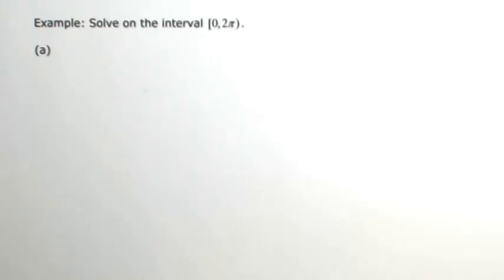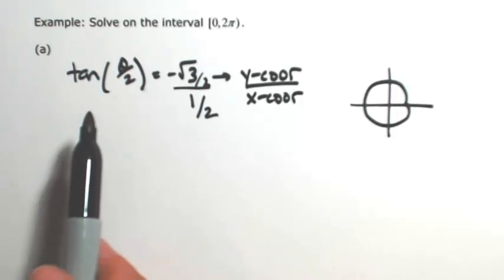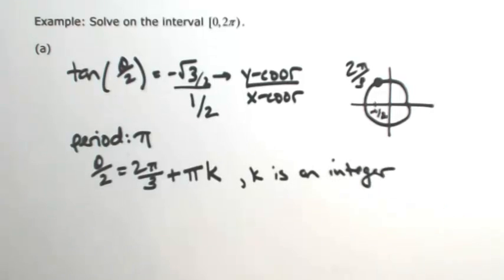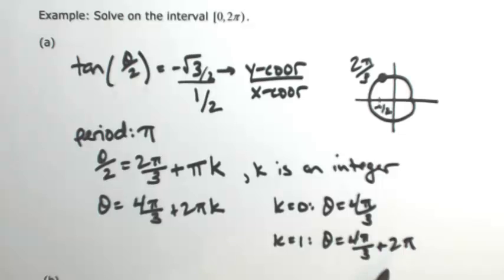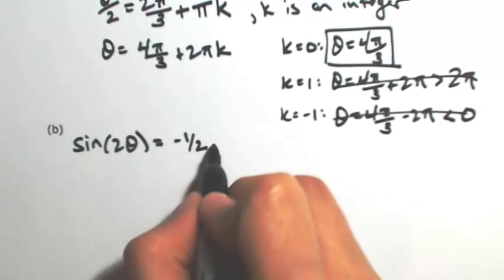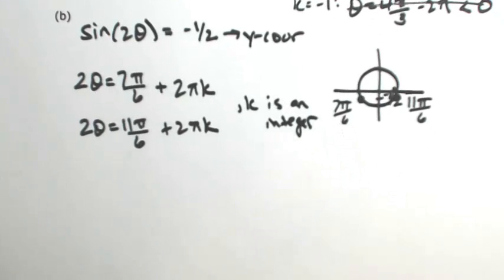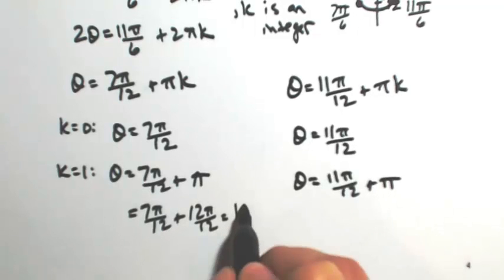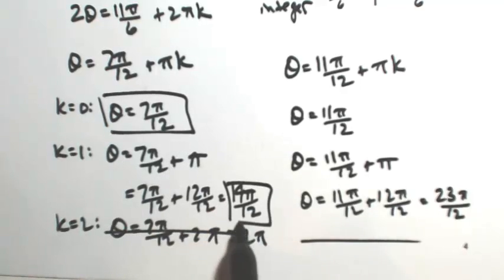Solve tan(x/2)=-sqrt(3) and sin(2x)=-1/2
(a) tan(x/2)=-sqrt(3)
(b) sin(2x)=-1/2